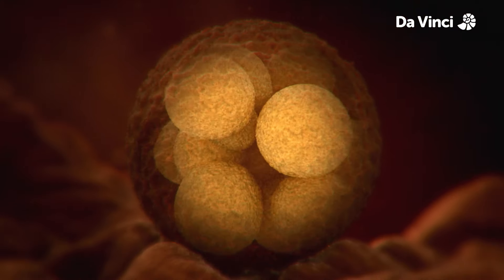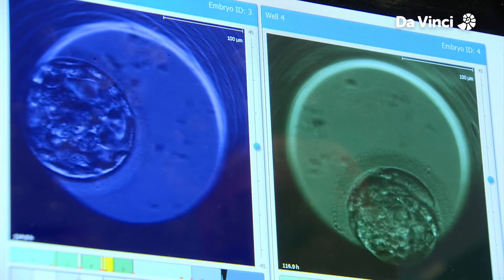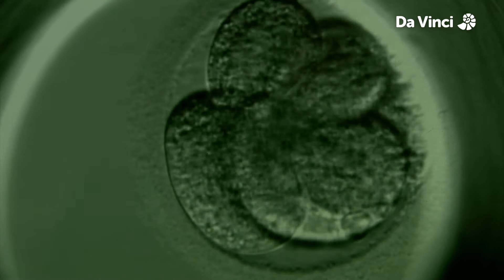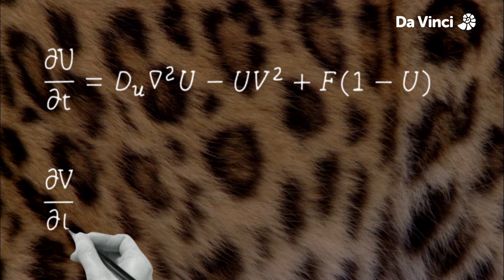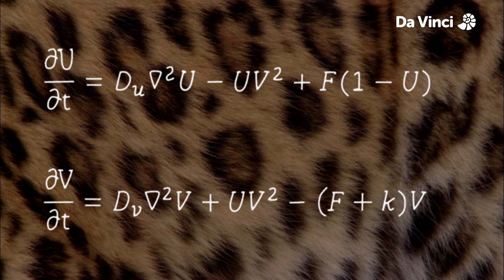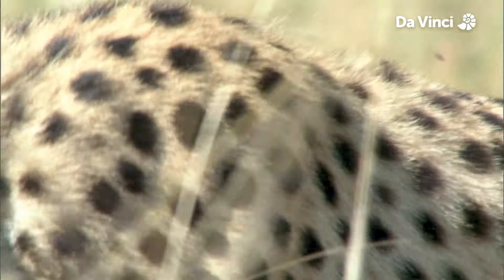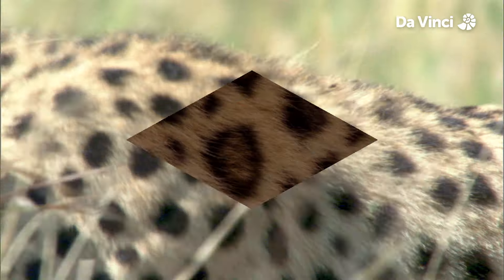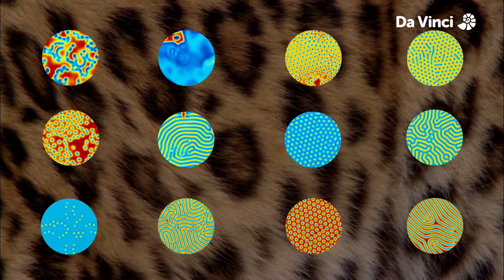How Did the Leopard Get its Spots? | Know It All S1E4 | FULL EPISODE | Da Vinci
Mathematician and cryptographer Alan Turing came up with a chemical theory of morphogenesis to explain why leopards have spots. It’s not proven, but recently bio-chemists have discovered chemicals are working as he predicted.

KNOW IT ALL
Covering aspects of physics, chemistry, biology and maths, Know It All answers popular science questions in a fun way. In three-minute segments, it mixes ‘hard’ science with intriguing archive footage and off-beat graphics.